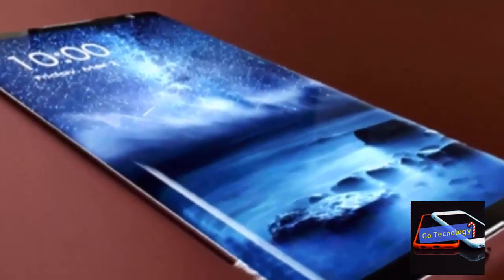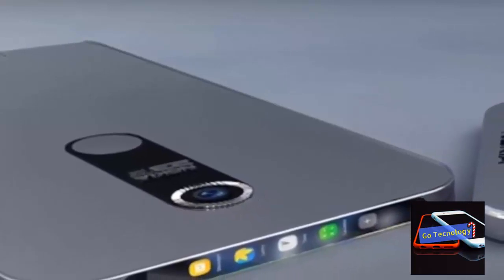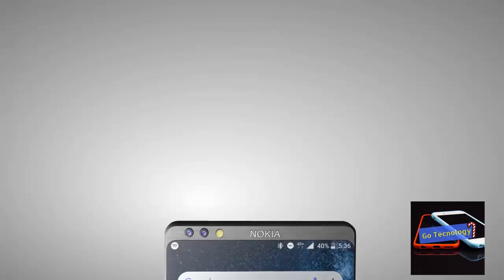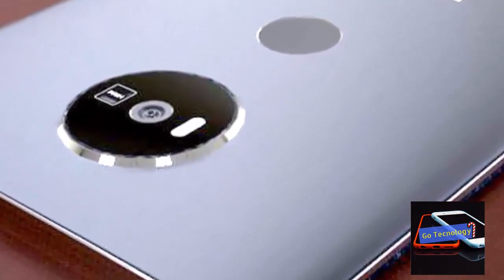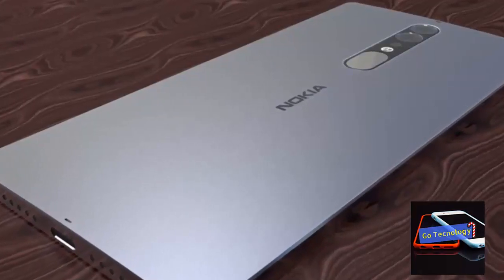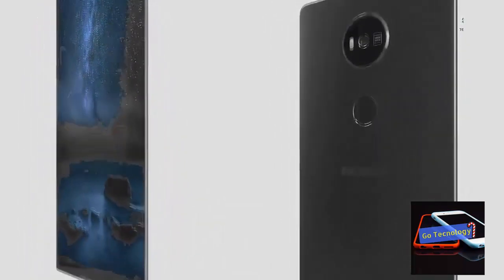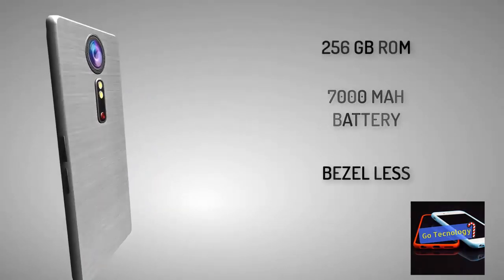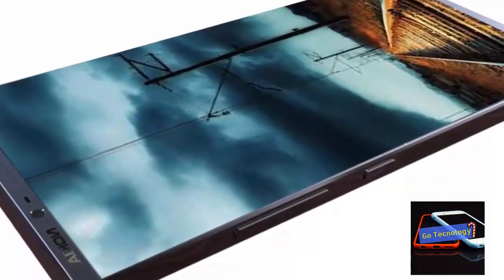Nokia 10 Max Review With 8Gb Ram And Rom Its A Killer Smartphone Nokia Smartphone ! GO Technology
New NOKIA 10 Max 2017 With 8GB RAM and 512GB is ROM Galaxy Note 8 Killer . In the recent day, the Nokia 10 Max review is getting hotter and hotter. Regarding the Nokia 10 Max specs, are great, such as 8GB RAM or 512GB of ROM, which is what makes many people like about it. Moreover, Nokia 10 Max edge design is gorgeous. Apparently, Nokia is planning to beat up the Samsung Galaxy Note 8 and Apple iPhone 8 with this Nokia edge flagship. Hopefully, with the upcoming Nokia 10 Max smartphone, Nokia is going to gets back on top again. Now, let read the paragraphs below for more details... First, we bring the Nokia 10 Max specification, which is very impressive. Overall, the new Nokia 10 Max smartphone comes with large 6.3 inch Super AMOLED display, with 4K resolution. Under the hood, Nokia 10 Max phone gets power from Qualcomm Snapdragon 845 chipset, alongside the Octa-core 4×2.5GHz CPU. As we mentioned, this Nokia edge smartphone offers a huge 8GB RAM, along with 256GB and 512GB of inbuilt storage. However, this smartphone probably will does not support the external memory. Speaking of the Nokia 10 Max camera, it packs the 24MP main shooter and a 12MP selfies snapper. Furthermore, Nokia Edge Max mobile draws a 6000mAh battery cell with fast charging support. For the operating system, the Nokia flagship works on the latest Android 8.0 OS. Nokia Edge Max design has the full-screen with the 2.5D curved edge screen. Moreover, the Nokia Android phone owns the stylish body combine with metallic and glass material. Last but not least, Nokia Edge Max price can start from $800. According to the newest reports, Nokia Edge Max release date is probably at the very end of 2017.
Concept created by TechConfigurations.

NOKIA 10 MAX Brief Description
NOKIA 10 MAX Smartphone was launched in September 2017, comes with a 6-inch Super AMOLED with a resolution of 1440 x 2560 pixels at a pixel density of 534 pixels per inch. The screen is also protected by a Corning Gorilla Glass 5 Scratch Resistant display.

The phone is powered by a 2.45 GHz Octa core Snapdragon 835 processor and it comes with 10 GB of RAM. What this means is the processor has Octa cores in the CPU and 6 GB of RAM ensures the phone runs smoothly with multiple applications open simultaneously. The NOKIA 10 MAX also packs in a graphics processor, and 128 GB of internal storage which can be expanded to 256 GB via a microSD card.

The NOKIA 10 MAX runs Android 7.1 OS and is powered by a 4000 mAh battery. Its a Dual SIM Smartphone, and connectivity options on the NOKIA 10 MAX include , GPS, HotSpot, NFC,Wifi,Bluetooth.

The main camera on the NOKIA 10 MAX is a 41 MP MP shooter with Auto Focus, Face Detection, Panorama Mode, Geo-tagging, Touch Focus, Digital Zoom, Video Recording. The smartphone also has a Front Facing Camera capable of shooting 13 MP selfies.

After successfully bringing Zeiss optics to its Android family last year, the Nokia brand - licensed by Finland's HMD Global - is in the rumours for a penta-camera smartphone that been been in the headlines as the Nokia 10. The rumoured Nokia 10 smartphone has now surfaced on a raw sketch that purportedly showing the all-new camera setup. Apart from the new Nokia 10 camera phone, specifications of the Nokia 7 Plus have been spotted in a benchmark listing to hint its launch at Mobile World Congress (MWC) 2018 next month.

Nokia 10 penta-camera setup
According to the details spotted by the NokiaPowerUser through the leaked sketch, which has been obtained via a trusted tipster, the camera module on the alleged Nokia 10 phone looks similar to a dual-lens camera with a primary lens at the centre. Other lenses on the module are likely to be hidden underneath the module. Moreover, the module is rotatable to change the focal length in combination with the main camera. This is something that Zeiss formally suggested in a video through its Twitter account back in last July.

Below the uniquely-designed camera module, the Nokia 10 will have a fingerprint sensor, and the back of the smartphone will be covered with a 3D glass panel, as per the leaked image. The smartphone is rumoured to have an 18:9 display and come with a Snapdragon 845 SoC, similar to what has been reported for the upcoming Nokia 9 flagship.

A patent application with a German Patent and Trade Mark Office confirms the development of a multi-lens mobile camera technology by Zeiss. The technology, as described in the patent application, is based on an array of additional lenses that have different focal lengths and are mounted on a rotating lens base that sits between the camera sensor and a normal fixed-focal lens.